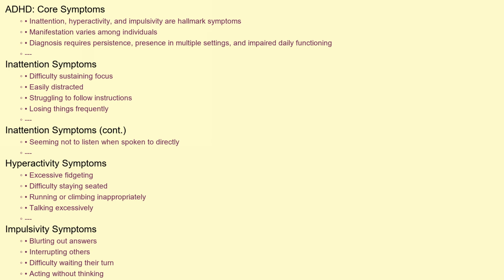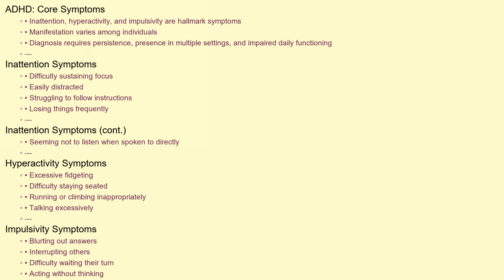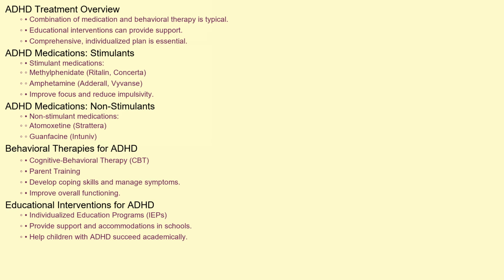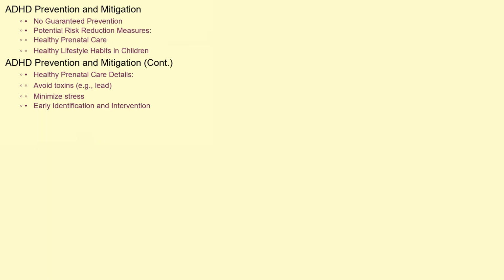Attention-Deficit Hyperactivity Disorder ADHD Explained Causes, Symptoms and Treatment, All